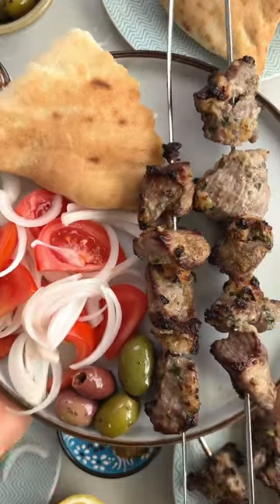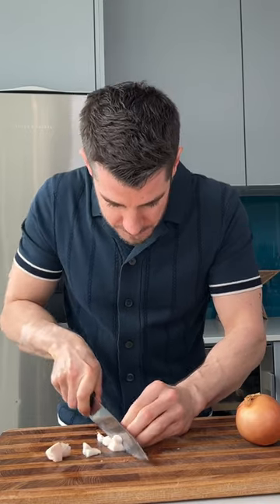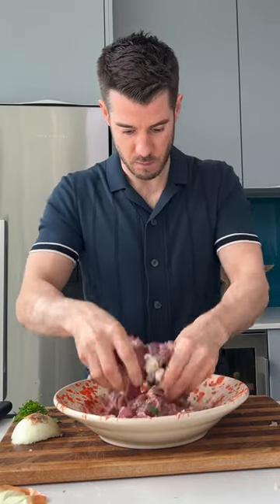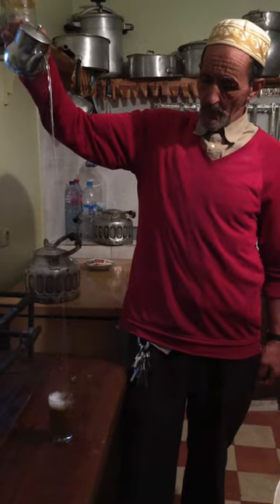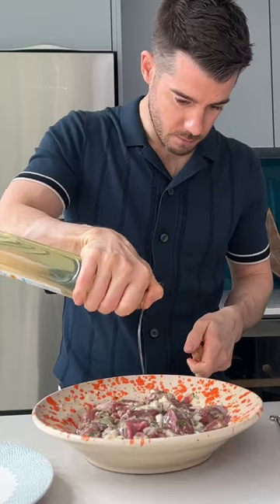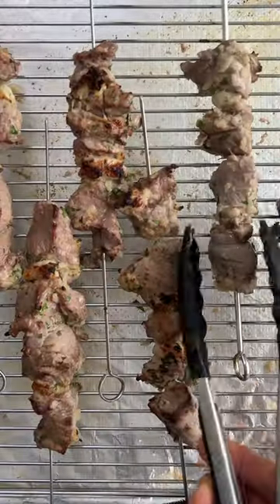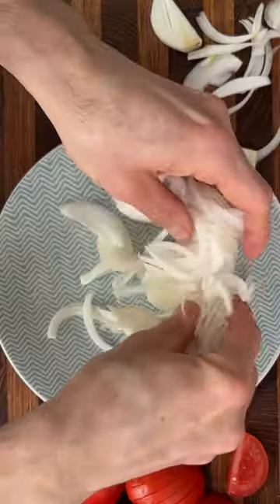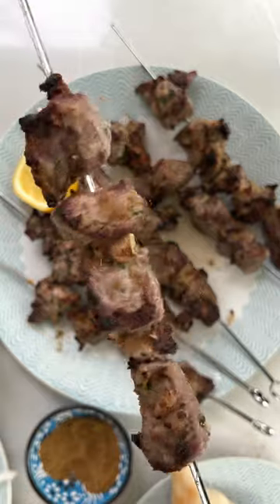Moroccan Lamb Kebab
Moroccan Lamb Kebab – Recipe below – Know as Brochettes, these succulent kababs are flavoured with black pepper and cumin and kept juicy with little cubes of lamb fat – if you can get this from your butcher, do try - Moroccan street food at its best. My favourite place to eat these was a little motorway layby on the way to the High Atlas. I used to call it ‘tagine town’ – if you want to enjoy more Moroccan recipes, check out my book Orange Blossom and Honey on Amazon. Enjoy x JGS

Serves 4
600g lamb leg, cut into 1inch cubes
100g lamb fat, cut into small pieces
2 onions
A small handful of finely chopped parsley leaves
2 tbsp oil
1 tbsp. cumin
Juice of ½ a lemon
2 tomatoes, sliced
Breads, olives and harissa to serve

1. Chuck the lamb and lamb fat into a mixing bowl. Using a cheese grater, grate half an onion into the bowl. Add the parsley and a good pinch of salt and pepper. Mix well. Cover and refrigerate overnight.
2. Heat the BBQ or grill to high. Pour the oil over the meat and mix well. Thread onto skewers, alternating meat with a little fat. You should get 4-6 kebabs depending on the size. Once at room temperature, BBQ or grill for 4-6 minutes, turning halfway and seasoning with a pinch of cumin and a tiny pinch of salt, until beautifully golden. Squeeze over the lemon and add a final pinch of cumin and salt.
3. Meanwhile, slice up the remaining onions. Mix with the tomatoes and a pinch of salt and pepper.
4. Serve the kebabs with the onion salad, bread, harrisa and olives